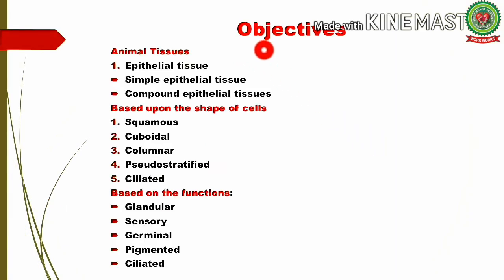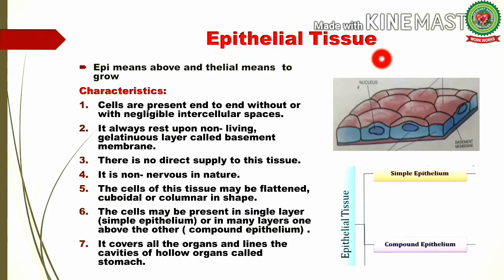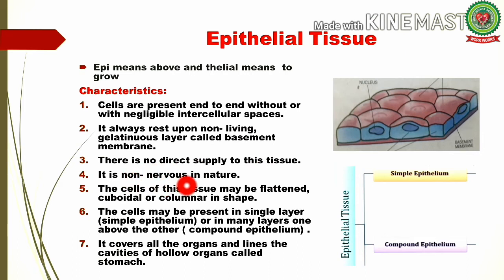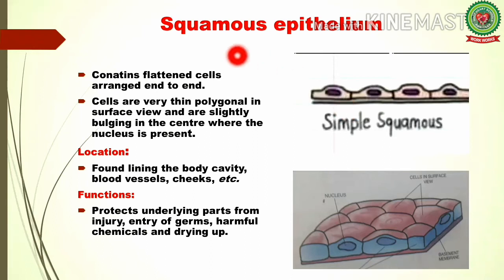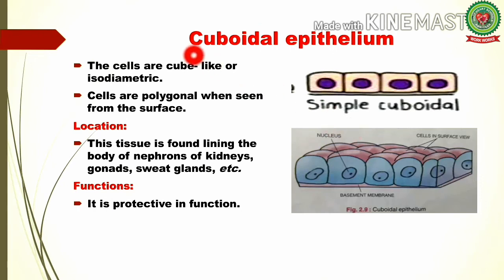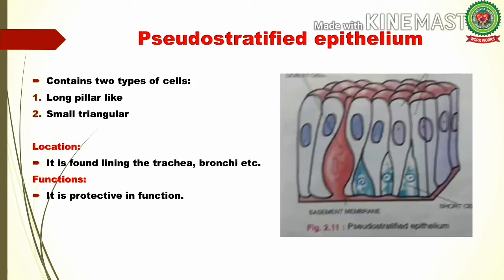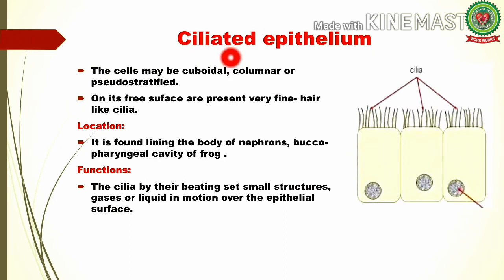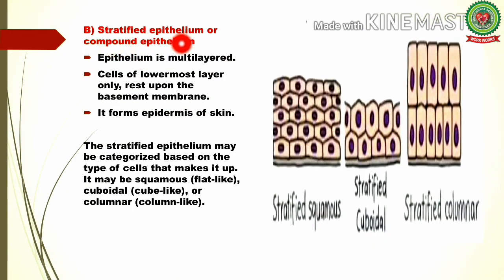Animal Tissue & Types|Class 8|Biology|Holy Heart Schools